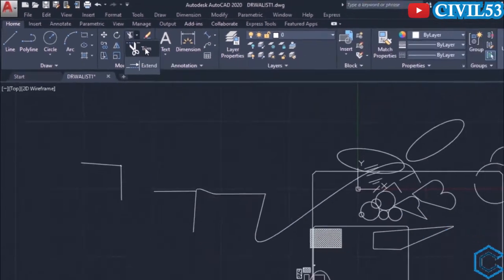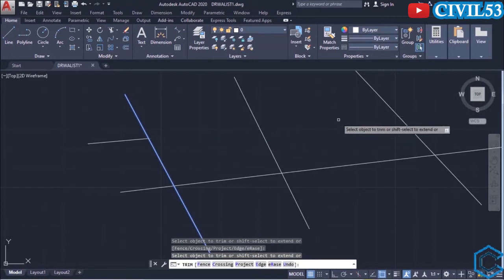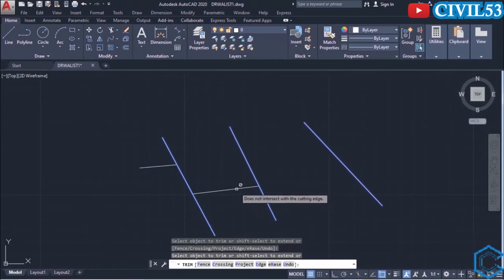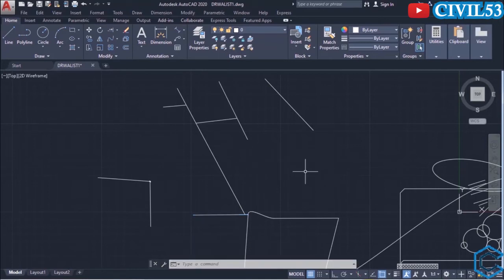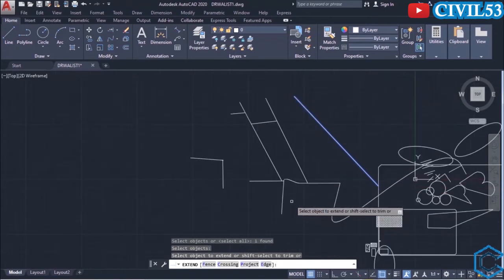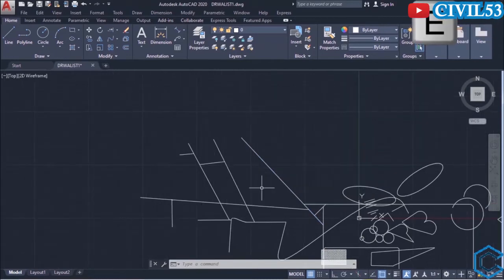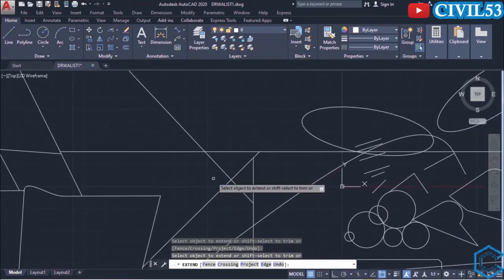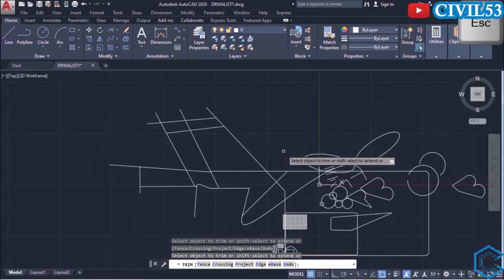Trim & Extend Command AutoCAD